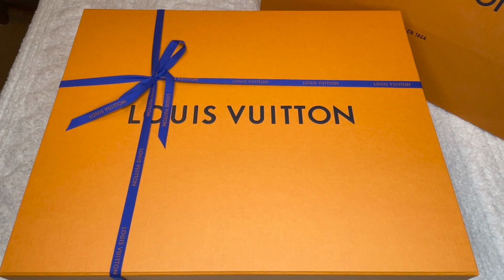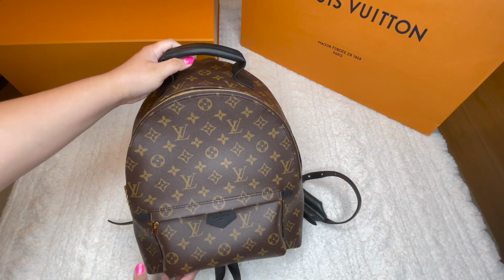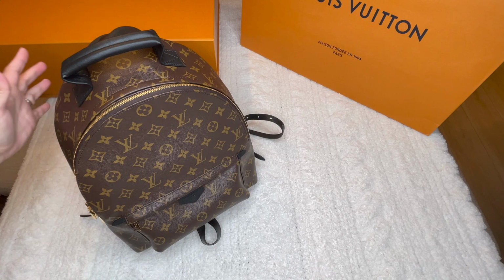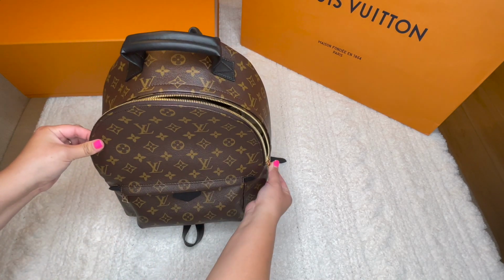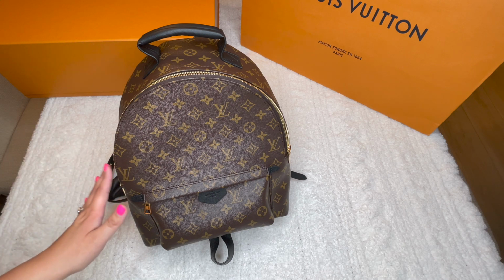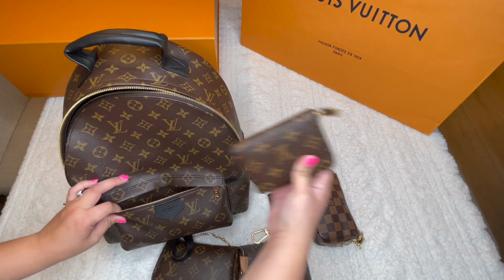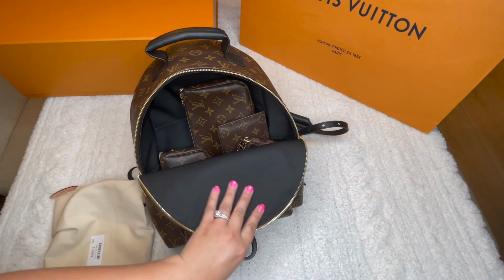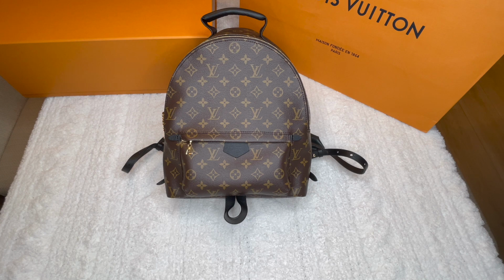Louis Vuitton Palm Springs MM Unboxing 2022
Hi friends! In today's video, I unbox a piece that I've been wanting in my collection for so long. Please bear with me as you can hear the excitement in my voice during this unboxing. As always, I want to know YOUR thoughts on this piece. If you own it, how do you like it? Did it exceed your expectations or did it let you down? I'd love to know it all. Thanks for stopping by!